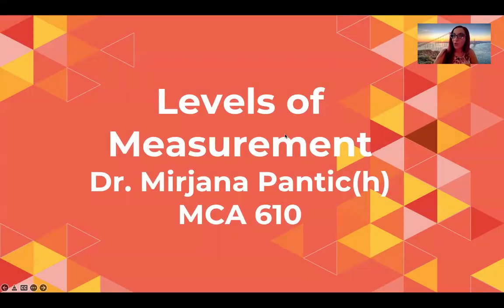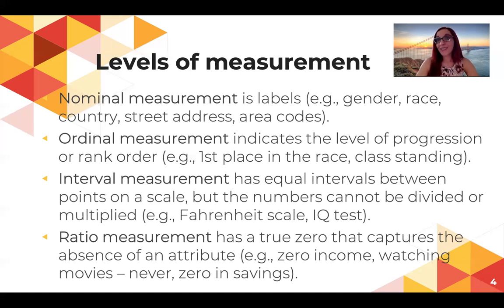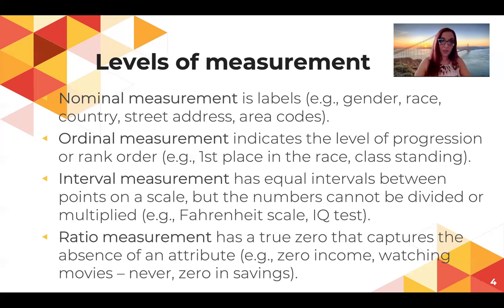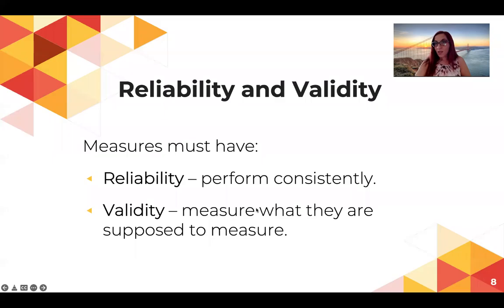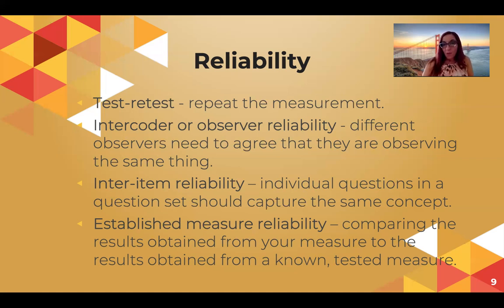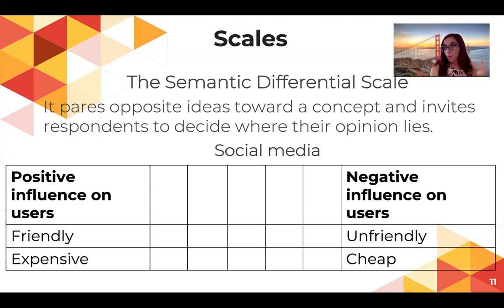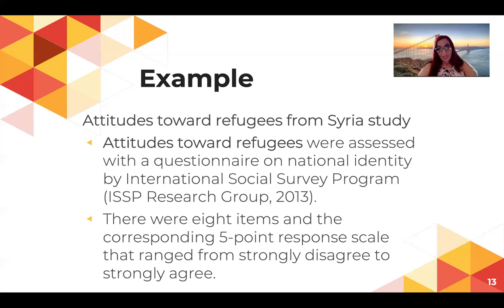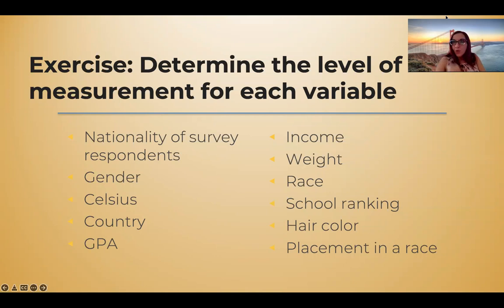Levels of Measurement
Media, Communications, and Visual Arts
Course: MCA 610 - Communication research
Lecture: Levels of measurement